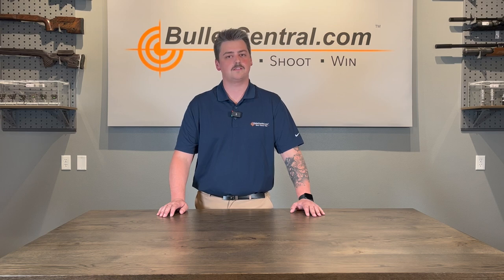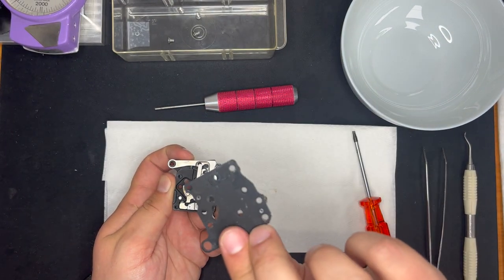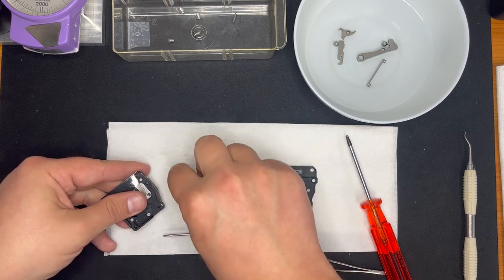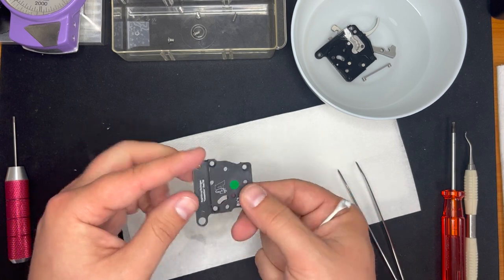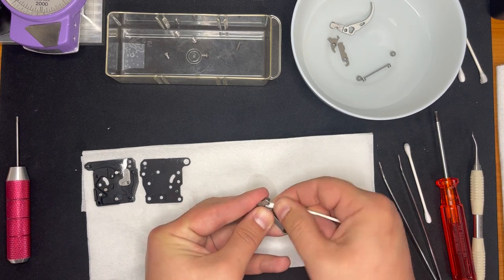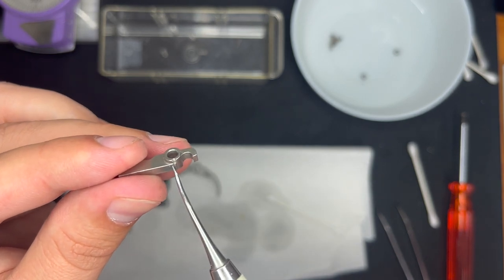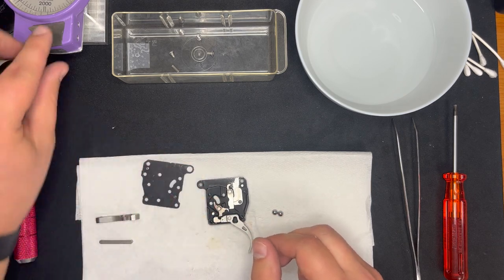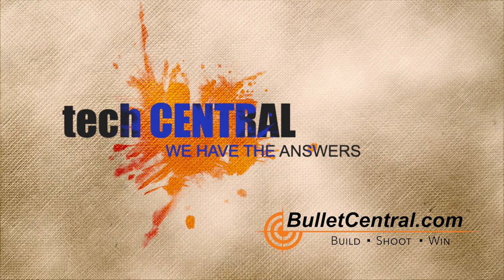Tech Central - How to Clean Your Bix'n Andy Competition Single Stage Trigger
In the following video we will discuss how to completely disassemble and clean your Bix’n Andy Remington 700 single stage competition trigger. This video will provide users with a great, detailed example of how to properly care for your trigger. We go over what products to use to ensure the best operation of this trigger, and how to put the trigger fully back together.

Welcome to the Official Youtube channel for BulletCentral.com. We try to get to everyones comments but the best way to get in touch with us is by calling